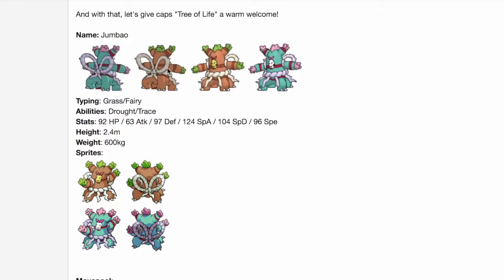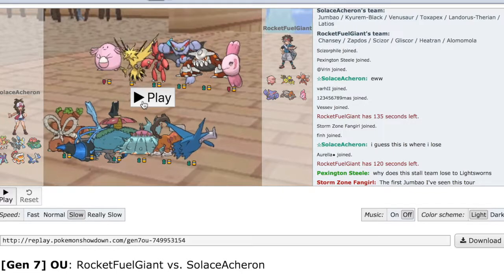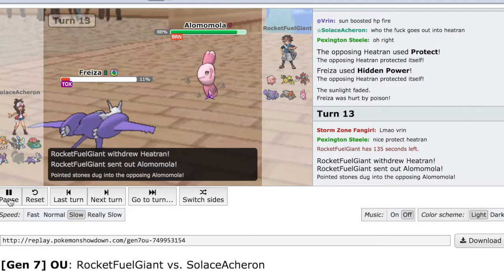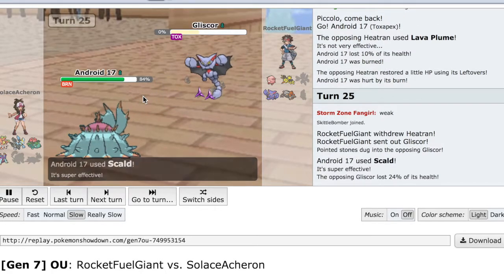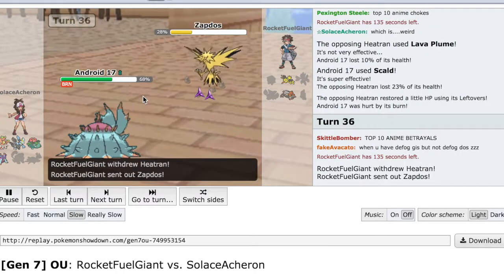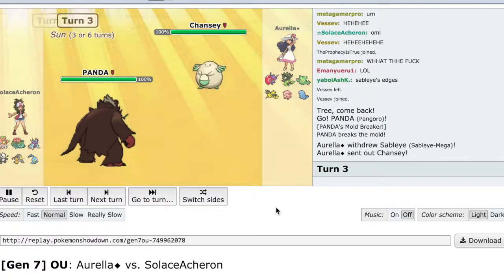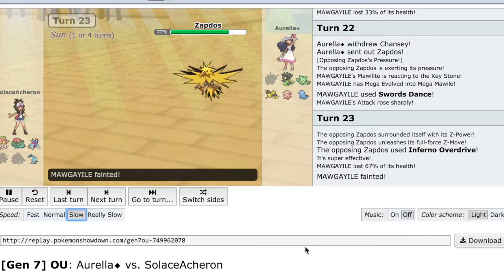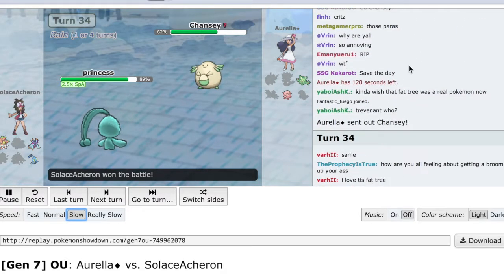Pokemon Showdown OU (Tour) Replay #5: DON'T TRY TO STALL Version 2!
Yo yo yo!  THIS IS HOW YOU BEAT STALL...AGAIN!  TWICE! Don't mess around with the TREE, or he will go Ultra Instinct on your ass, dodge your Heat Waves, and cause mass confusion and victory.

First off, Stall Players are bad for two reasons: 1, they are just bad.  and 2. they don't play anything besides stall and 3. they were not loved as children.  Enough said.

If you bring stall in a room tour and I know you're going to bring it, I'm going to counter team you REST ASSURED.

Music featured in the video: Cutscene: Time Jump, and Eating the Infected

The Ultra Instinct Music is owned by DBS and Toei Animation, please don't demonetize me!

I have a video of God of War that I did put up, then take down.  I'm condensing it and then I'm reposting the entire thing.  I'll also be playing Detroit: Become Human, so look forward to that.